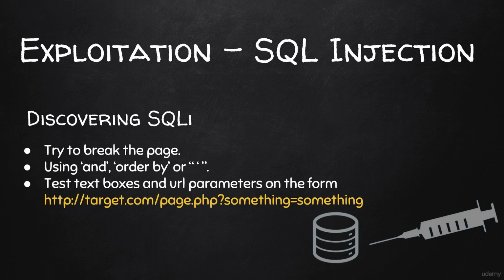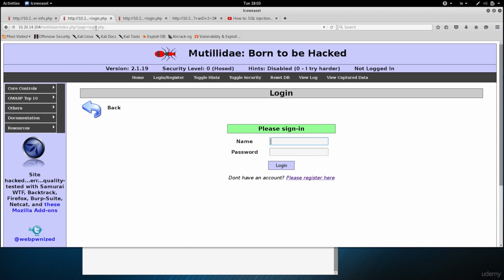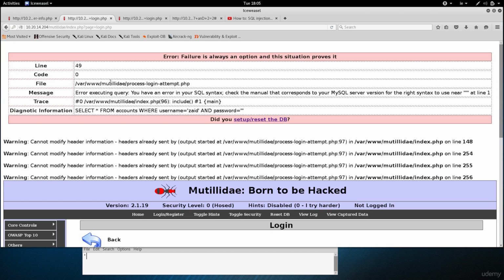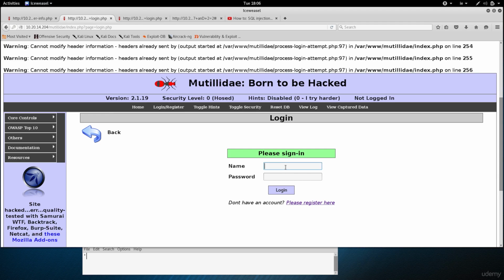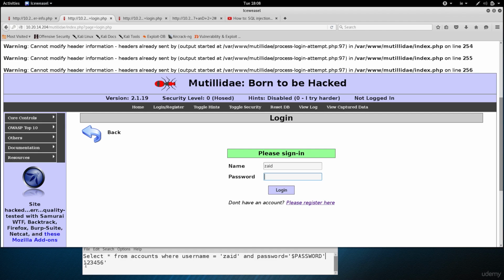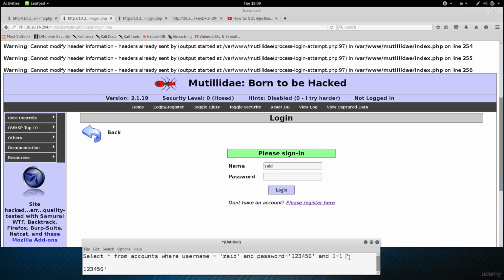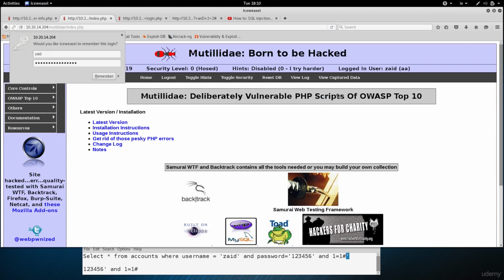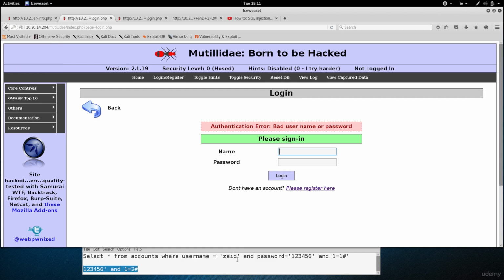102 discovering SQLi